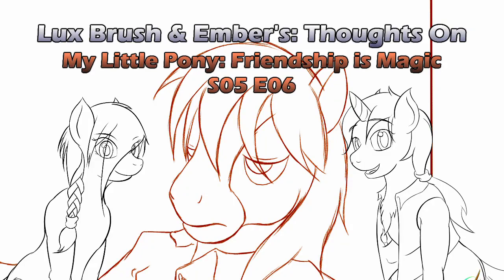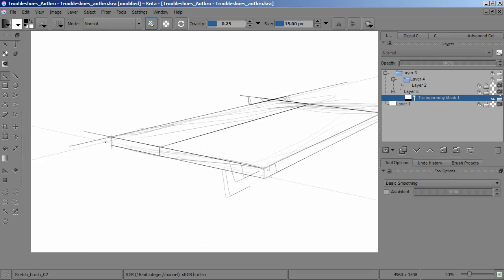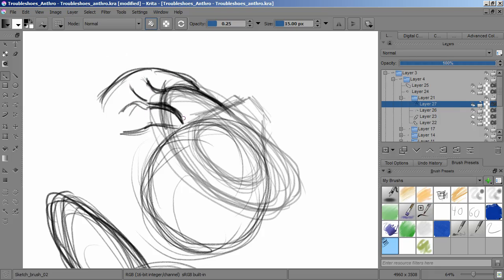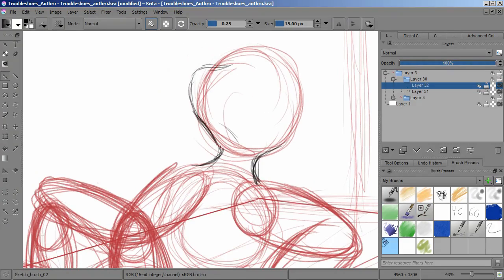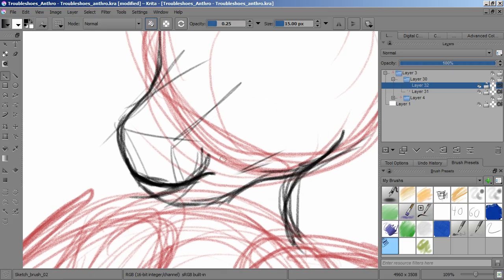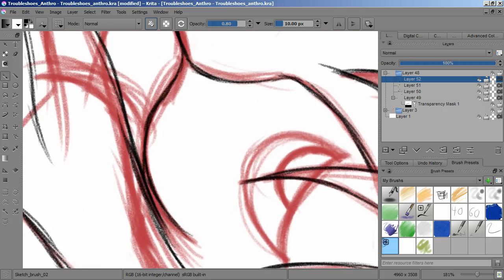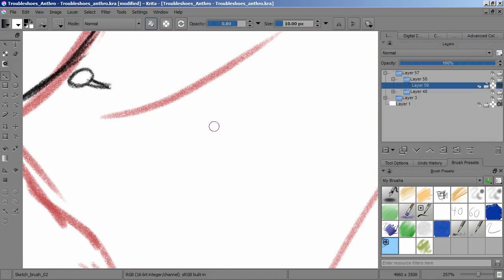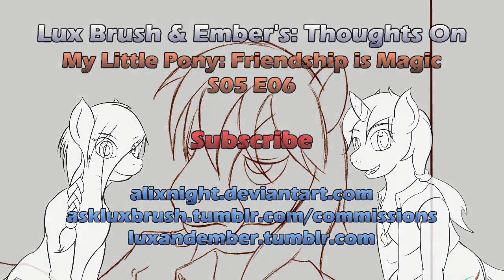Lux Brush And Ember's: Thoughts On MLP:FiM S05 E06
We had some fun talking about this new episode of My little Pony: Friendship is Magic, Apasosas Most Wanted. The drawing is of Troubleshoes, had a little trouble with the horse muzzle at first but it came out pretty good in the end.